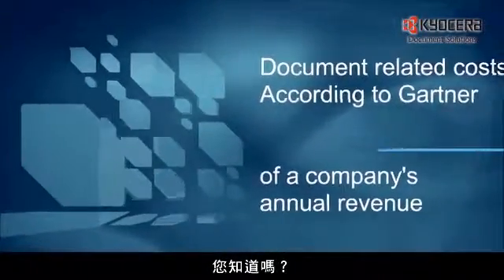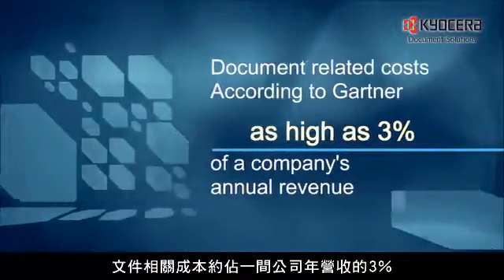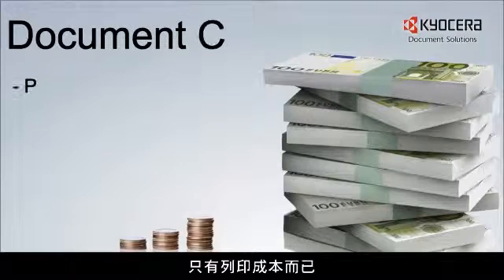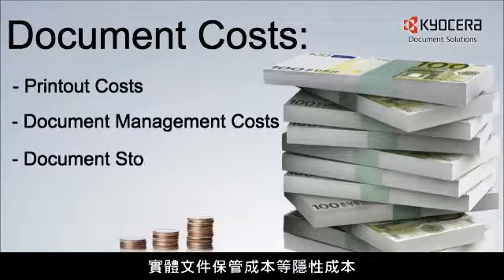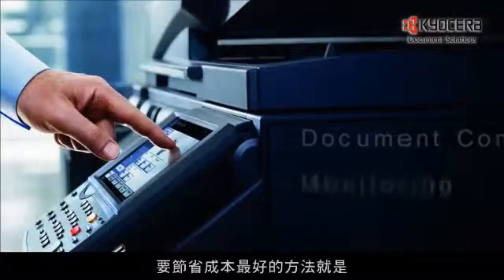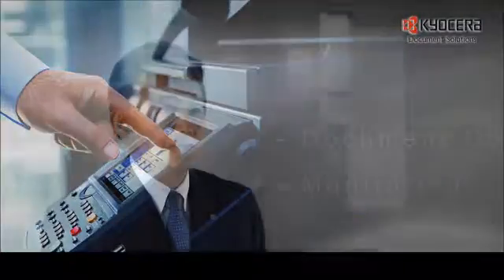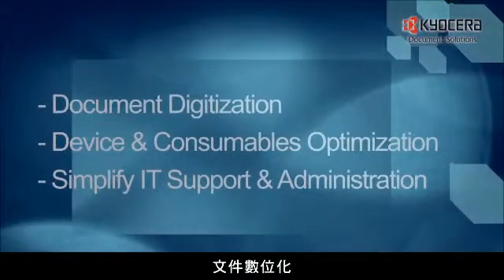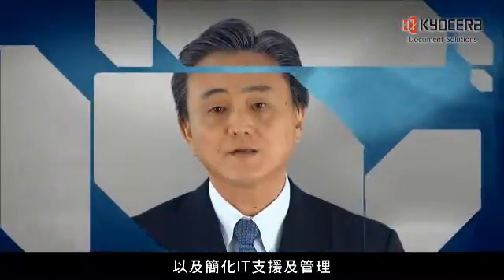京瓷 (KYOCERA Net Manager)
成本及安全管理解決方案(KYOCERA Net Manager)

機密文件保密處理，減少列印成本。
以伺服器為中心的KYOCERA Net Manager，保障您的機密資料、管理和控制整體輸出作業 (包括影印、列印、掃描)，並製成詳細報告。用戶透過登入Web網頁瀏覽與刪除個人列印作業，此外面板搭載Scan to me功能，大幅簡化掃描步驟。